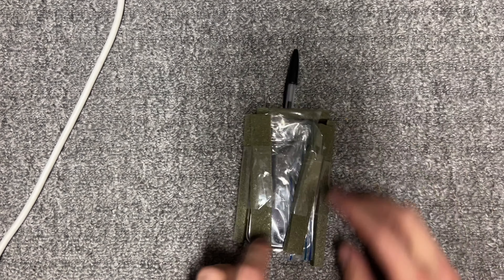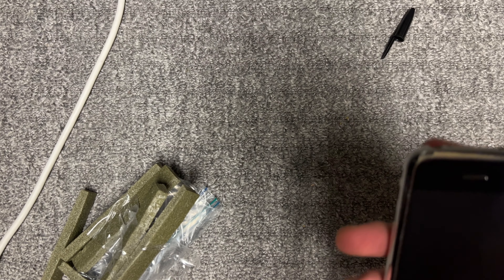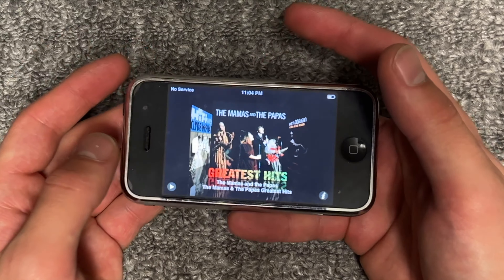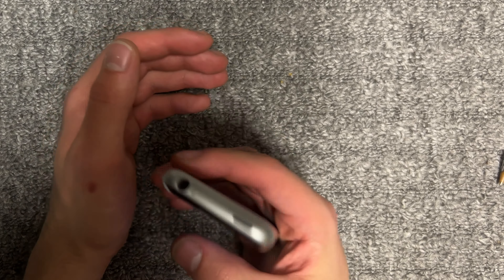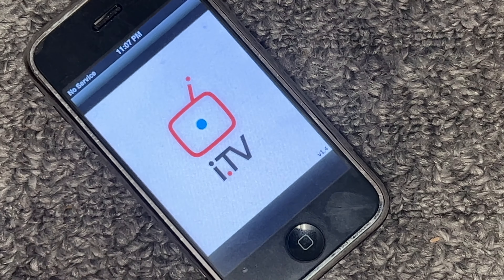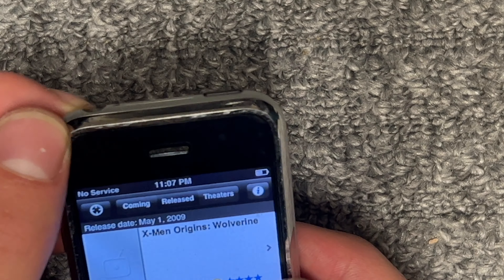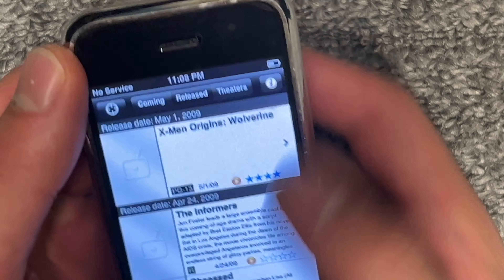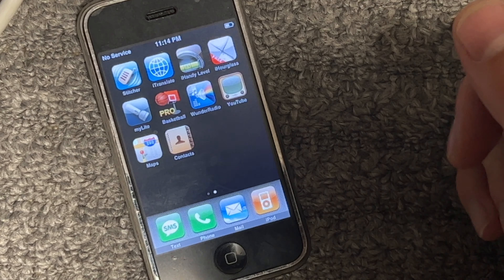iPhone Challenge... But I Have the OG iPhone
So I bought an iPhone 1st Generation 2G 8GB on Ebay and man this thing was awesome a perfect time capsule of the late 2000s man what a different time it is today

Did you know that back in the day you couldn't even send videos you had to send video links who would have thought... iPhotos was also just photos no videos... kinda crazy if you ask me.